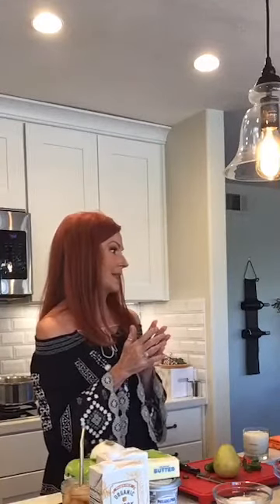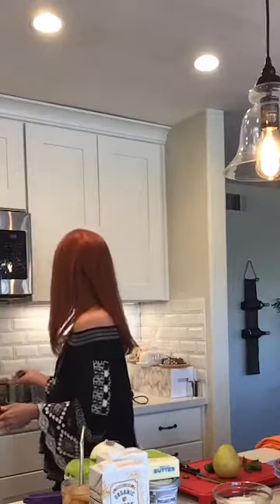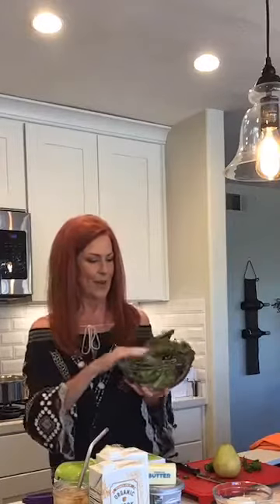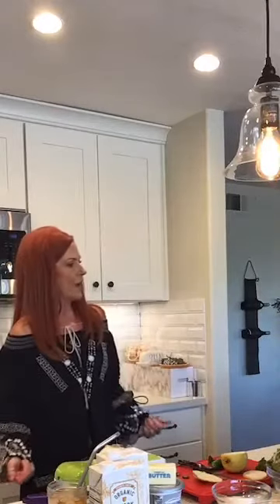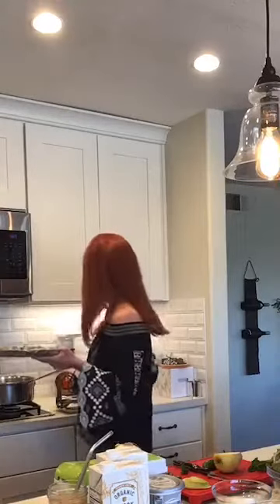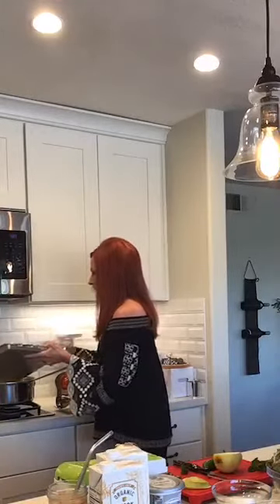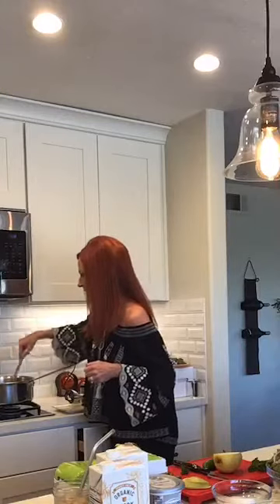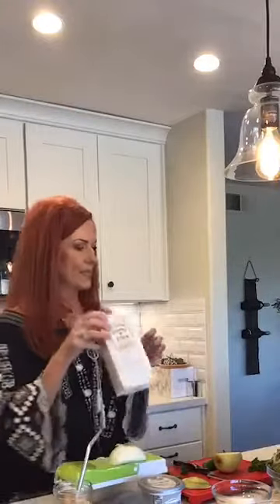"It's what's cooking" Cauliflower Soup KETO style!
Covid 19:  "It's what's cooking" Making Keto friendly CAULIFLOWER SOUP, Vote for our friend Darren, Chef Billy Butter and the Wrench & Rodent, The Plot and the Whett Noodle. Don't forget Piazza 1909 and support small business.  More Than Candles!